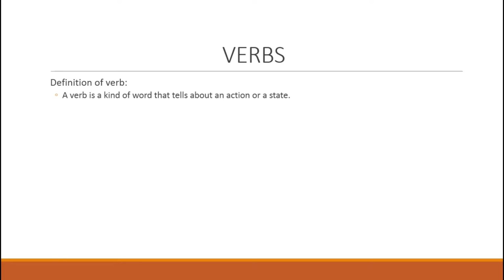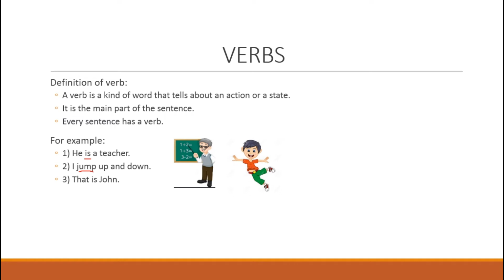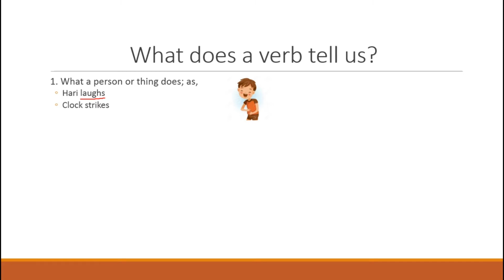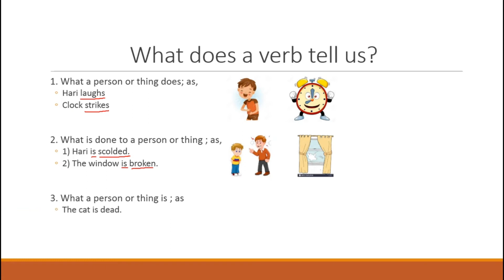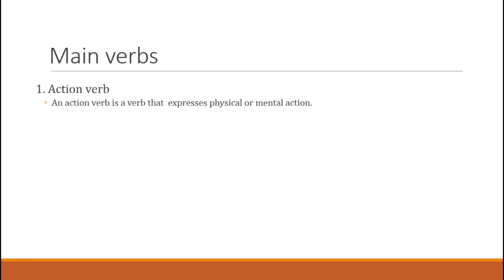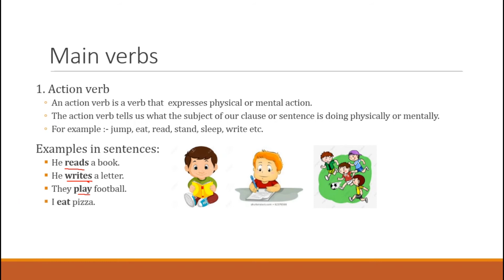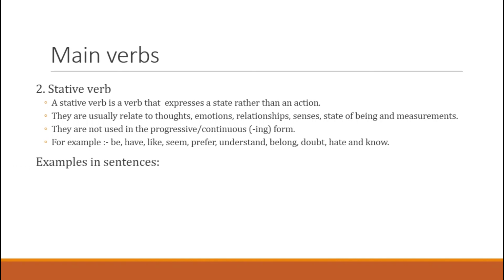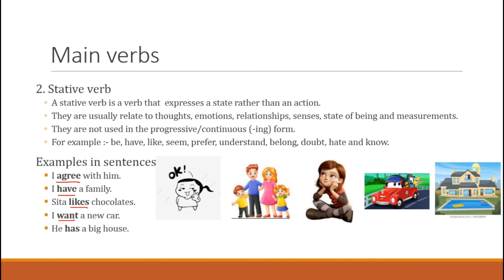Verbs in English Part 1 by Akil Aga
In this video, I am explaining about Verbs.